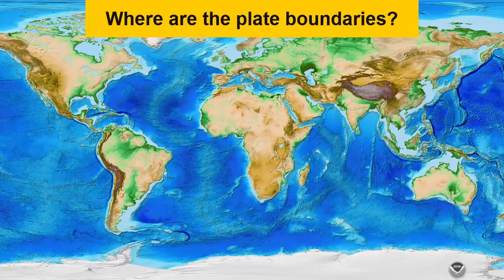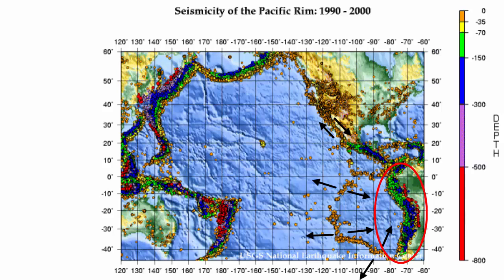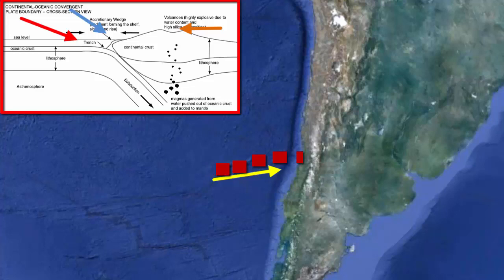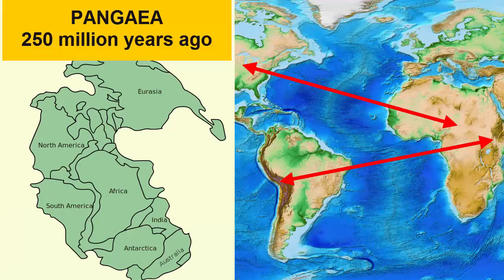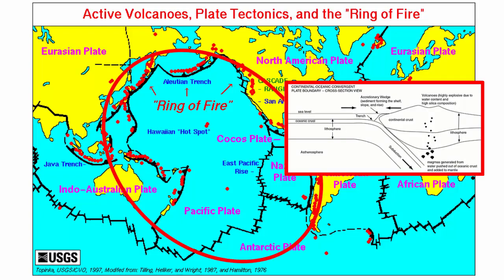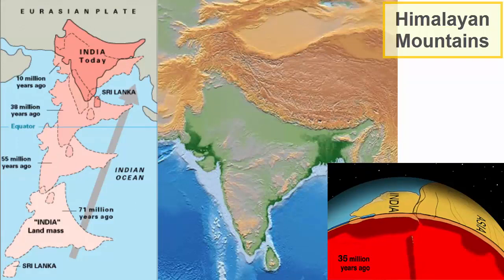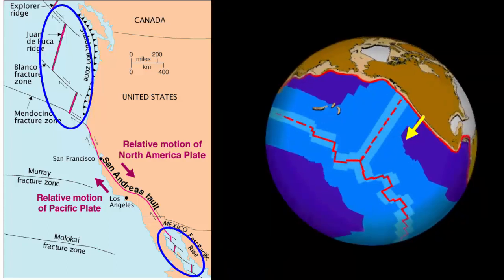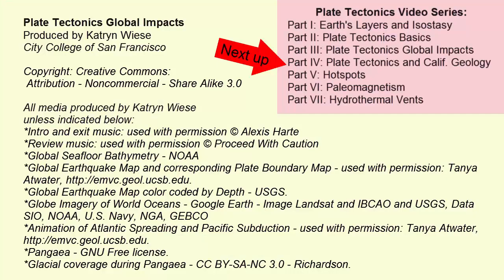Plate Tectonics & Global Impacts IG11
For an introductory college-level earth sciences class: a review of how plate tectonics is related to earthquakes, volcanoes, and mountains found across the state of California. Includes a description of the San Andreas Fault system, Mt. Shasta and the Cascade mountains, the Sierra Nevada, the Basin and Range, the Long Valley Caldera, and more.

Content within this video is based on information available in any standard introductory college oceanography or geology textbook, such as Essentials of Oceanography -- Trujillo and Thurman -- OR Essentials of Geology -- Tarbuck and Lutgens -- Pearson Publishing.